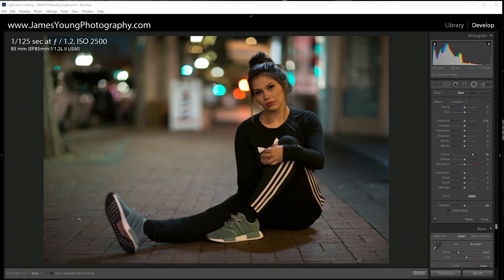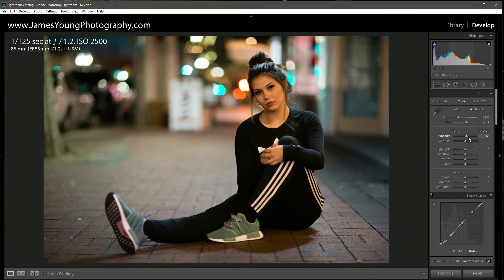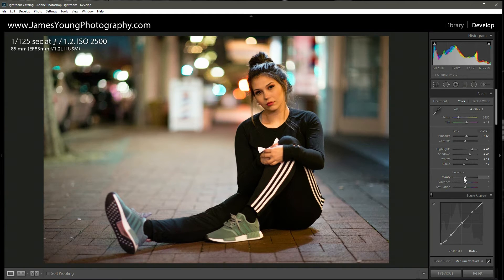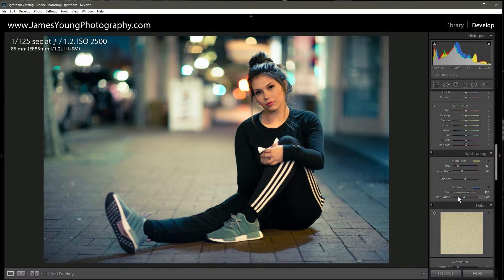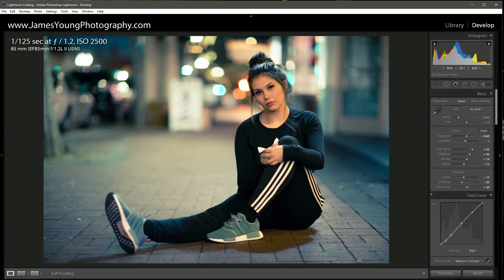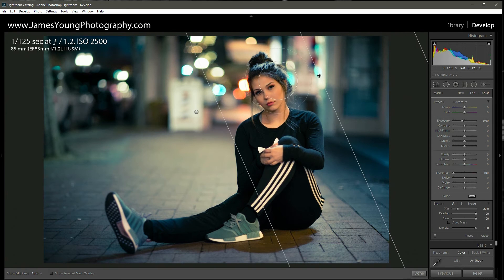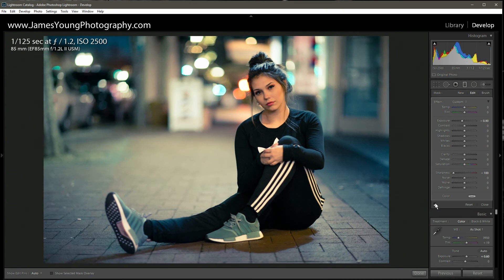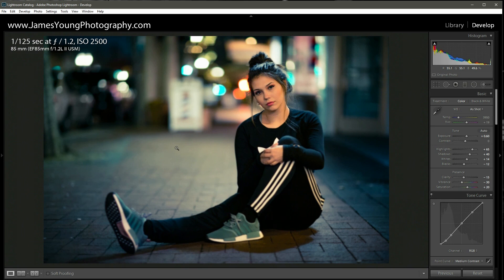How To Edit Moody Night Portraits - Teach Me How To Lightroom - 05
Lightroom tutorial with free RAW file download

Gear I use:
Complete list of gear